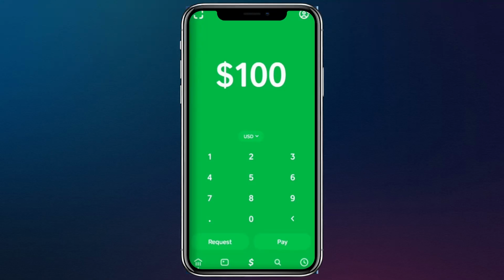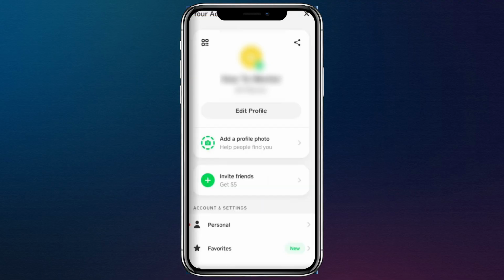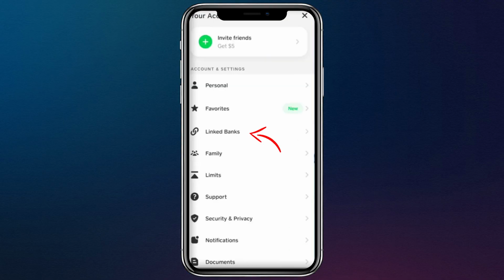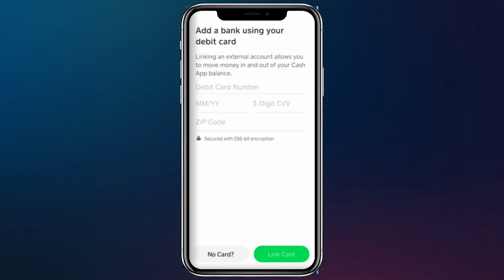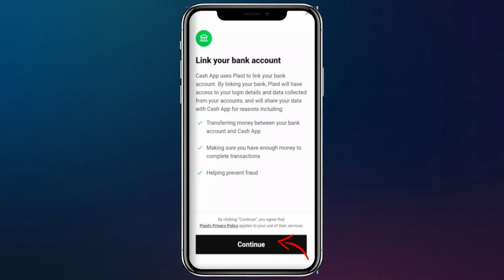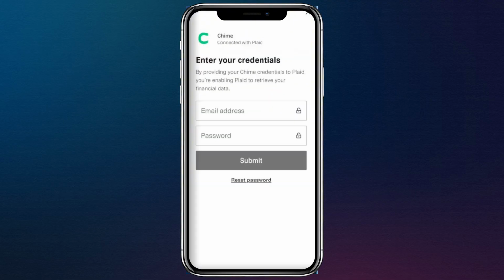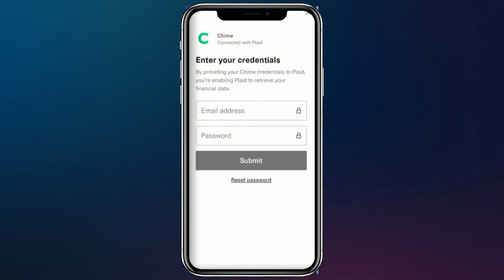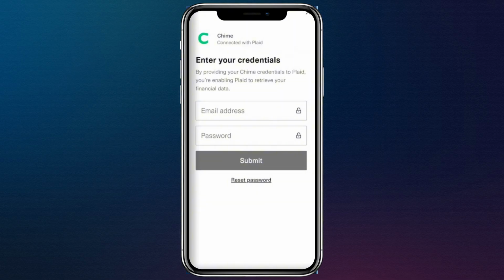How to Transfer or Send Money From Cash App to a Chime Account 2026 (Step by Step) ✅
Want to send money from Cash App to a Chime account in 2026? In this video, I’ll show you step-by-step how to link your Chime account, transfer funds securely, and confirm your transactions. You’ll also learn tips to avoid common mistakes and ensure your money arrives safely and quickly.